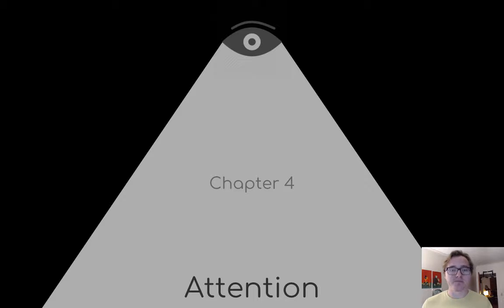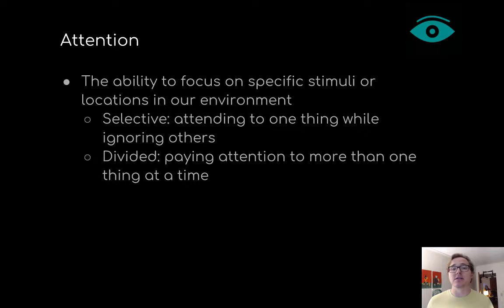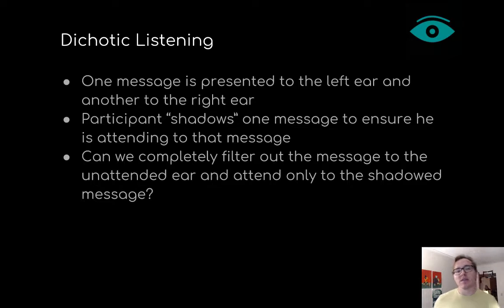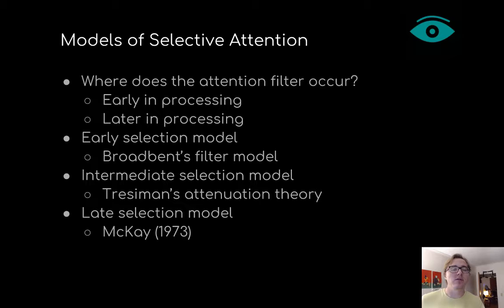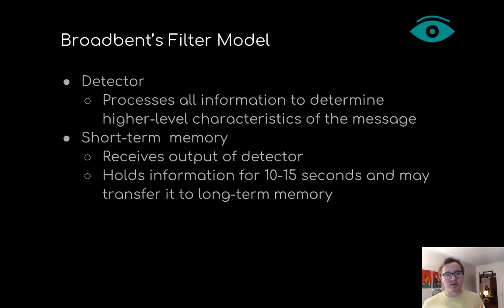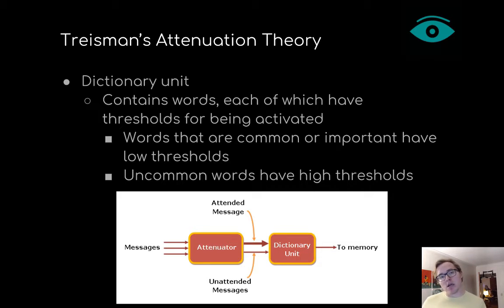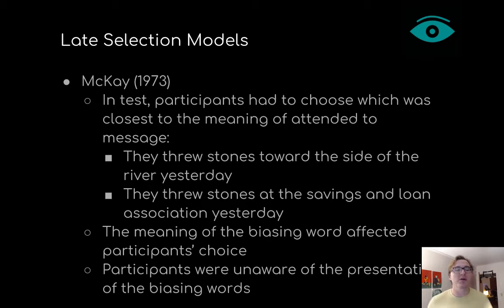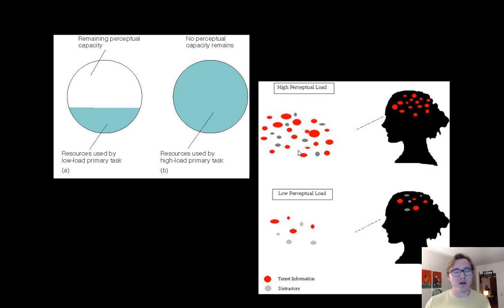Chapter 4 - Attention